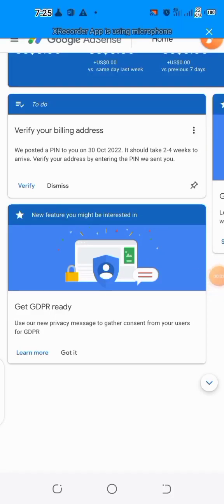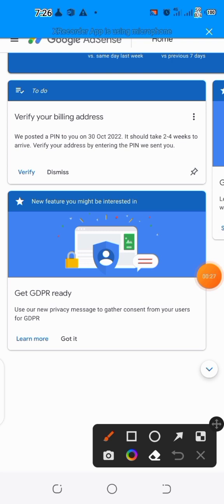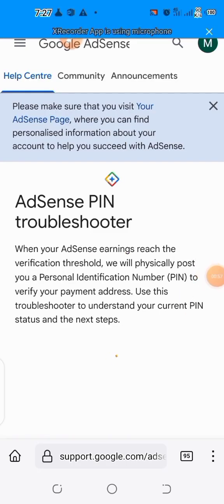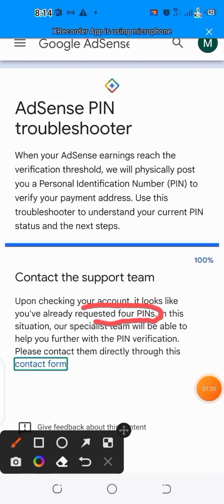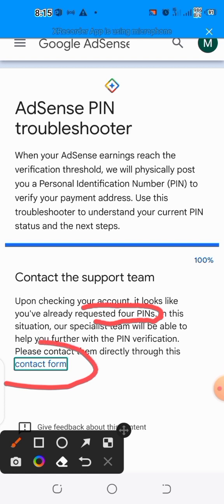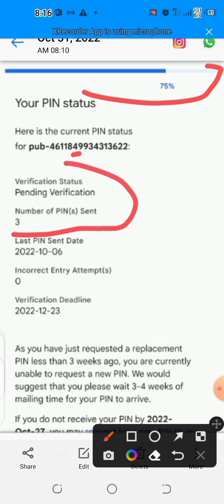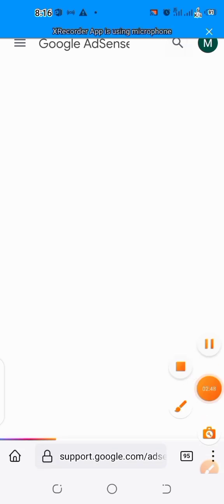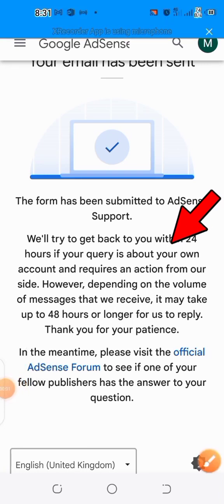How To Very Adsense Without Pin